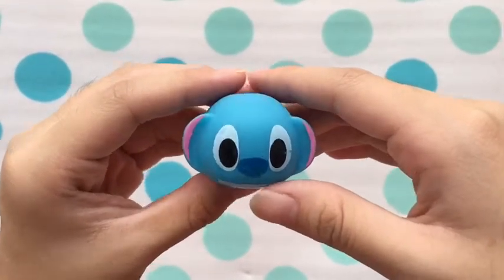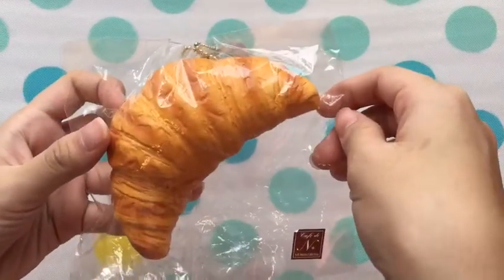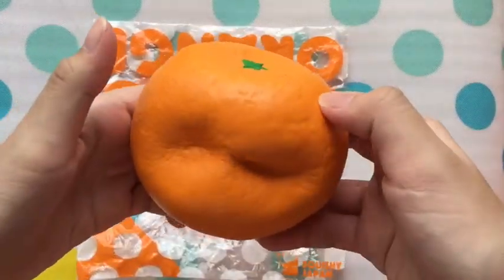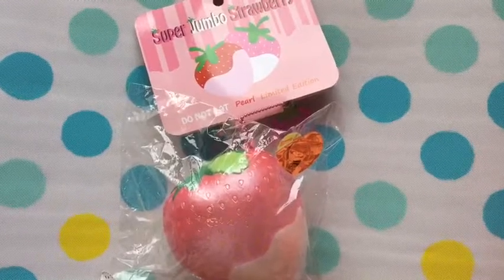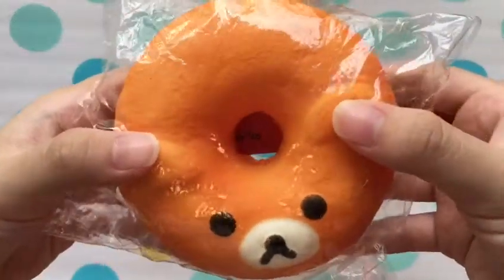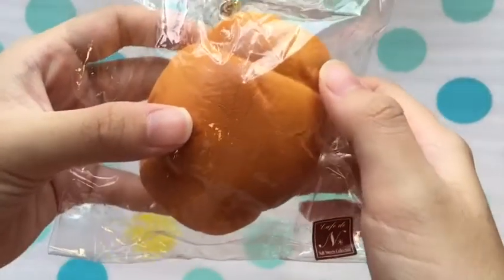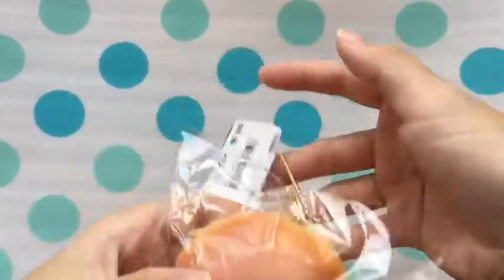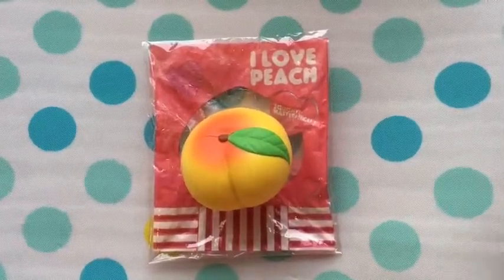BluePanda Squishy Tag🐼💦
Hey guys!!! Thank you guys for watching my video, please smash the like button and subscribe💗 this is a collaboration between me and my close friend and her YouTube channel is ipandacakes so please go and check her out because she is amazing😻

-PandaBlue Squishy Tag-

1. A squishy which represents your channel.

2. A squishy you cannot bare to let go.

3. A squishy thats of a sentimental value

4.  Best And Worst Scented Squishy

5. A squishy of your favourite colour

6. Rarest squishy

7.Squishy u would bring along when u travel

8: Most slow rising squishy/ hardest squishy

9: Favourite squishy

10: Family member/ Friend favourite squishy